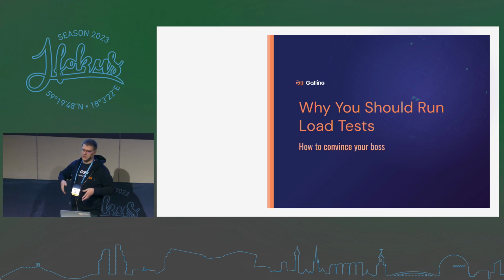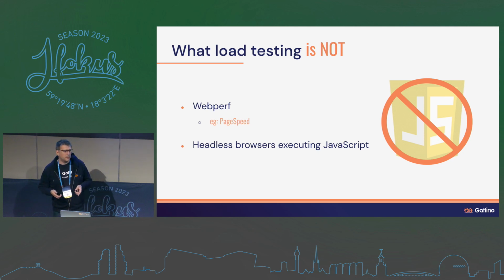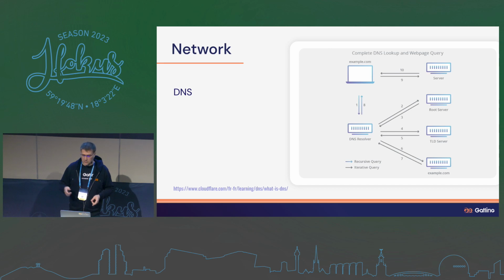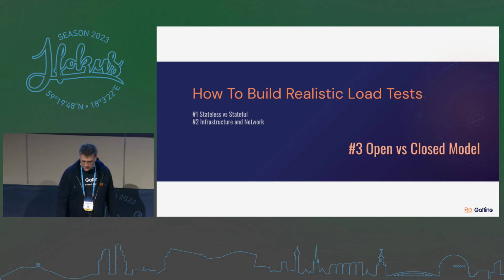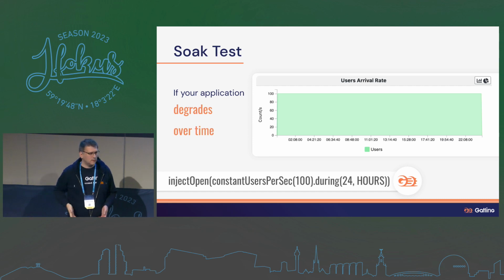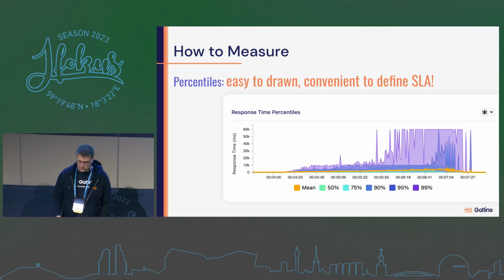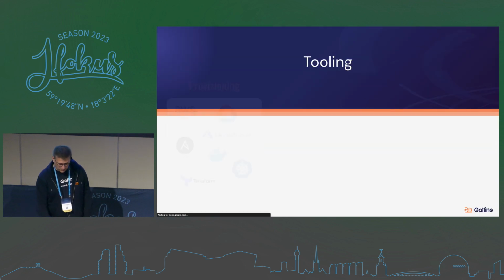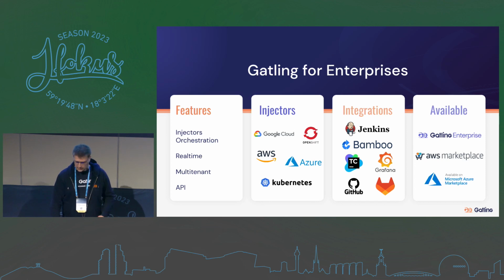How to not Crash in Prod, Load Testing Crash Course by Stéphane Landelle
Project teams must guarantee that their applications run successfully on production, not on the developers laptop or in the functional QA env. This is where load testing comes in.

But now you're being told that the application must be able to withstand "1,000 users for 1 hour" and you don't know what to make with this, or if this requirement even makes sense.

This session will give you all the basics about load testing to get started. How to properly express performance requirements, generate simulated traffic that's realistic for your use case and how to build efficient and maintainable load tests.

Stéphane Landelle, Gatling